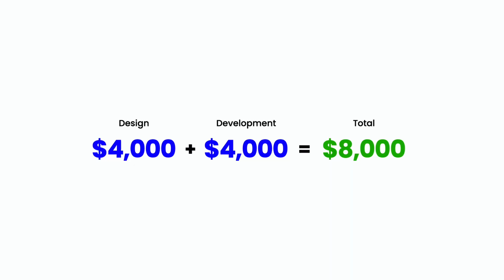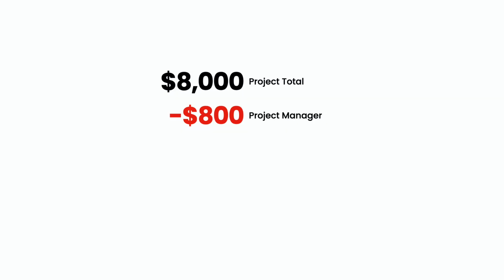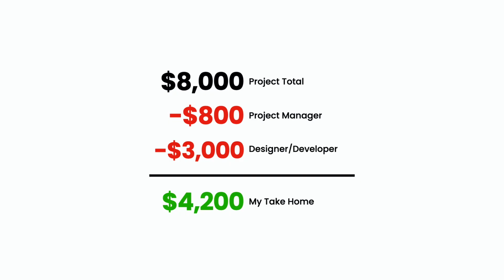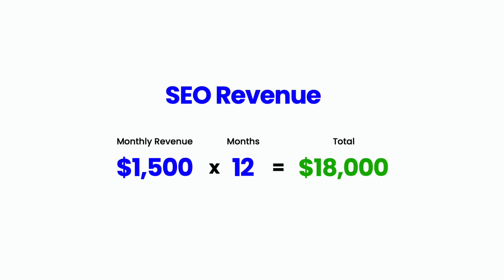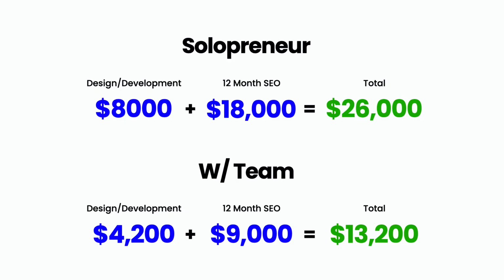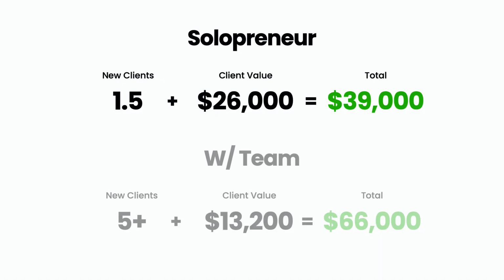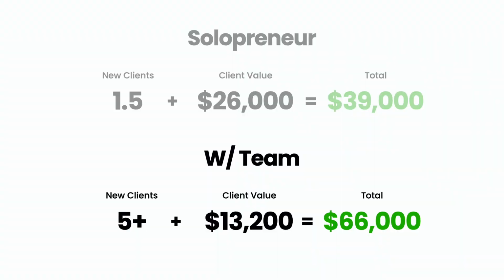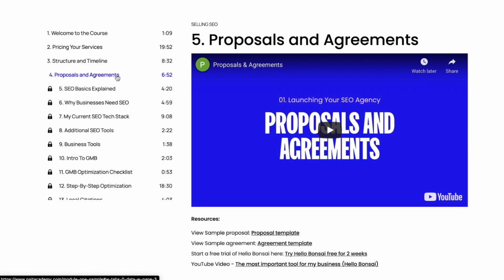Breaking Down Pricing of a Web Design Project (What I Take Home)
⚡Join my exclusive newsletter for web designers:
You will get weekly tips, resources, challenged and more! 🔥

In this video I break down the numbers of pricing a web design project. I also share what pricing and overhead looks like when hiring a team!

CHAPTERS:
0:00 Intro
0:59 Pricing a Website Project
3:16 Pricing When Using a Team to Outsource
5:30 Pricing an SEO Campaign